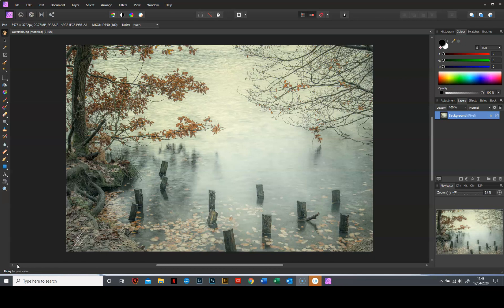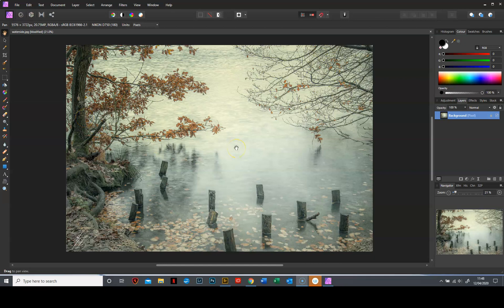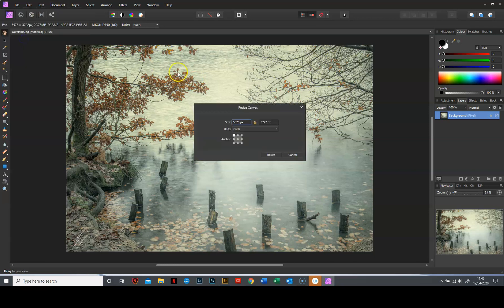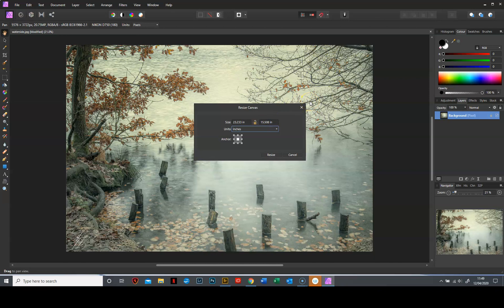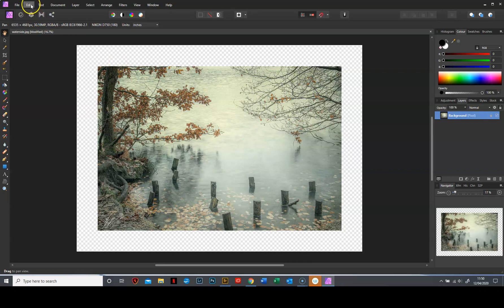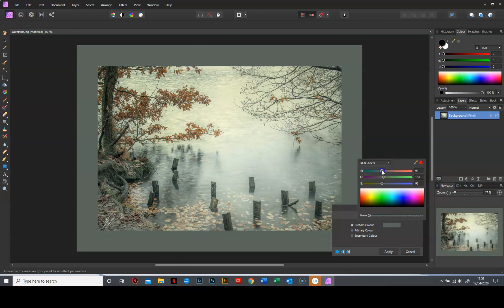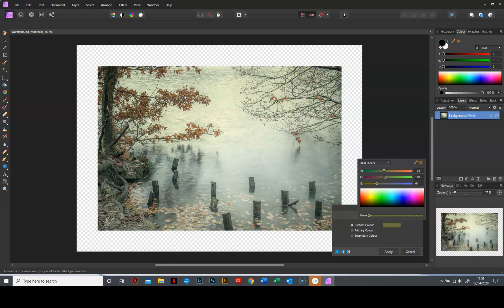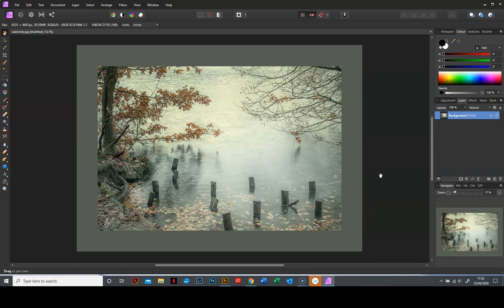Affinity Photo Adding a border to a photograph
Looking at how to add a border to a photograph in Affinity Photo software.
For textures to use in your post-processing, please visit my Etsy Store: https;//